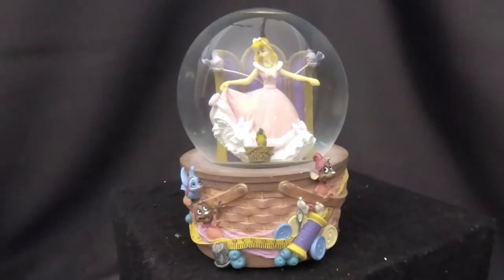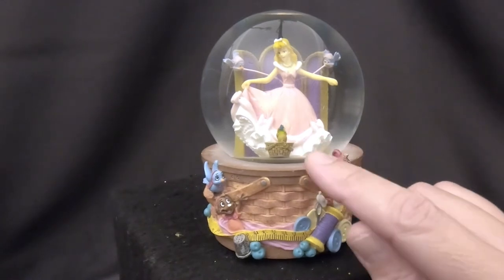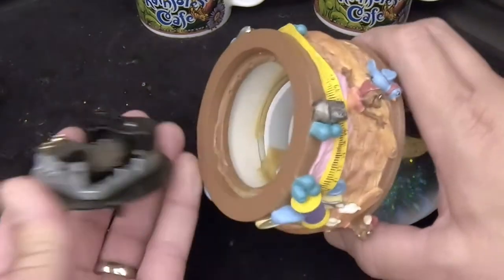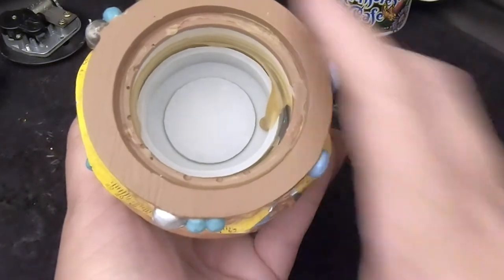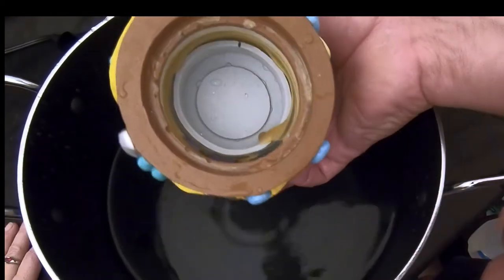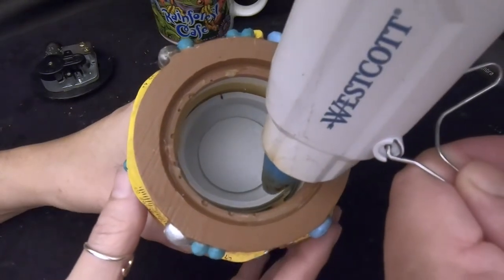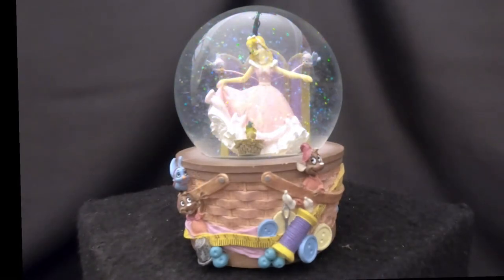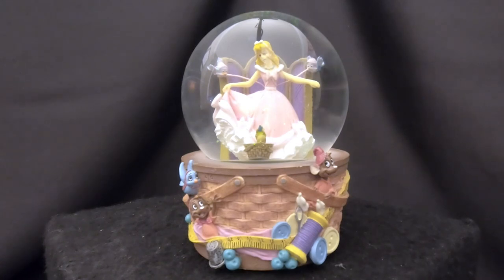Ep. 74 - Disney Cinderella on Sewing Basket Snow Globe Repair - Remove air bubble using submersion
In today's video we repair a Disney Cinderella snow globe. In the globe the birds are tying up the back of Cinderellas dress. The globe is mounted on a wicker sewing basket covered with mice and sewing supplies. We originally thought it was Sleeping Beauty. We haven't seen those movies in so long that we did not remember some details.
The only thing wrong with this snow globe is that there is a big air bubble and the front of the figurine is slightly pulled into the globe. We use the submersion method for a quick and easy fix that did not require the syringe.